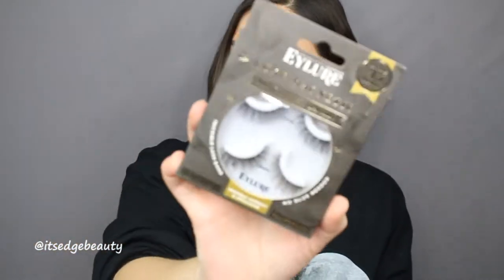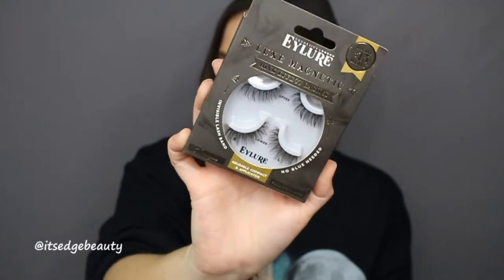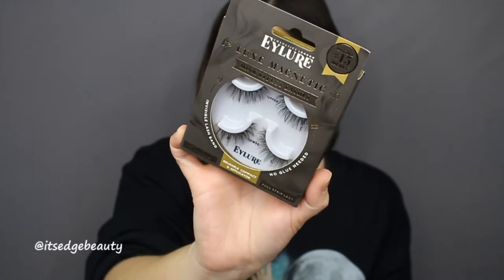FIRST IMPRESSION: MAGNETIC LASHES | FIRST TIME TRYING MAGNETIC LASHES | EYLURE LUXE MAGNETIC LASH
Hello Everyone! This video is a First Impression on Magnetic lashes where I try Lashes that have small magnetic strips on them instead of using lash glue.

PRODUCTS USED/DISCUSSED:
Eylure Luxe Magnetic Mink Effect Lashes